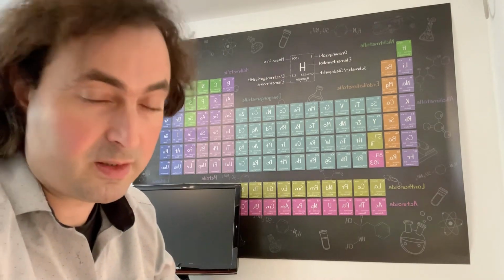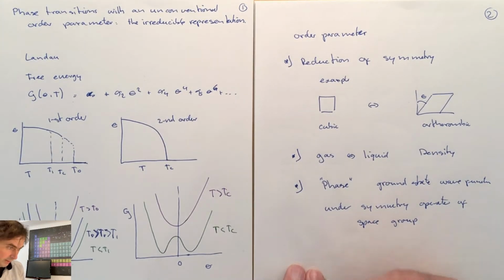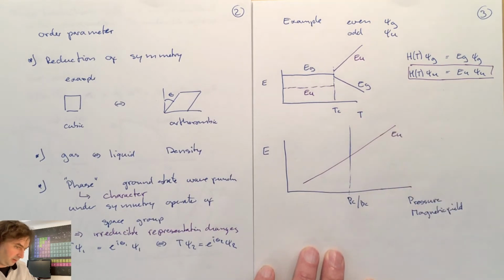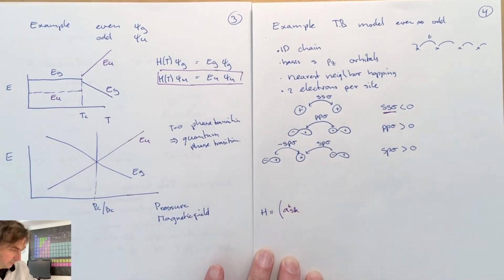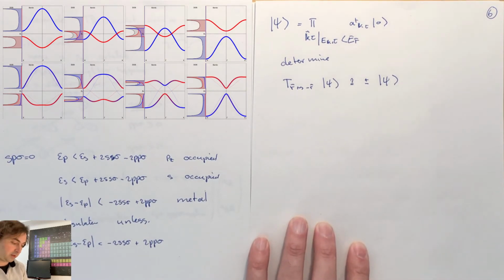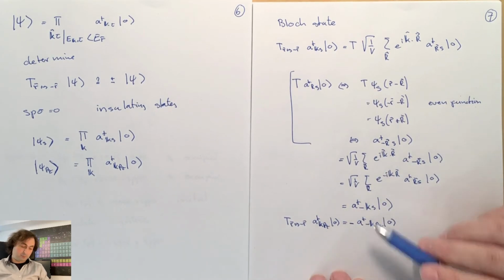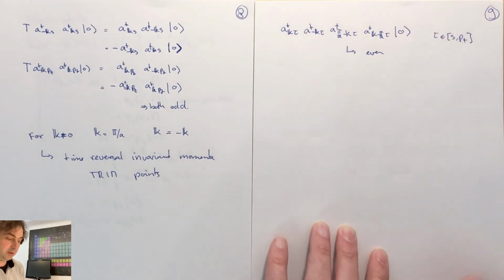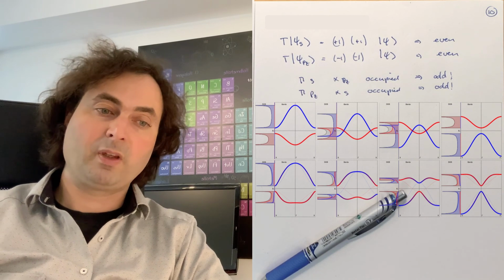11.03 Phases of matter: Symmetry and Topology - The irreducible representation as an order parameter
Phase transitions can be characterised by an order parameter. Within Landau's original paper the order parameter is related to a symmetry operation of the space group of the Hamiltonian, such that the symmetry of the Hamiltonian changes at the phase transition. However, other observables are allowed to be used as an order parameter. One example not related to symmetry would be the density at a liquid to gas transition.

In this video we will introduce the irreducible representation of the ground-state wave function as the order parameter. One could for example find a phase transition where the ground-state wave function changes between even and odd. After a formal introduction we will show a tight binding example where we can have even and odd ground-state wave functions.

The model discussed here is highly related to the topic of topological phases. Although not mentioned the phase transition discussed here is, besides a transition between an even and an odd state also a topological phase transition. A change in irreducible representation and a change in topology can, but must not coincide.

A higher resolution pdf of the notes I make during the video